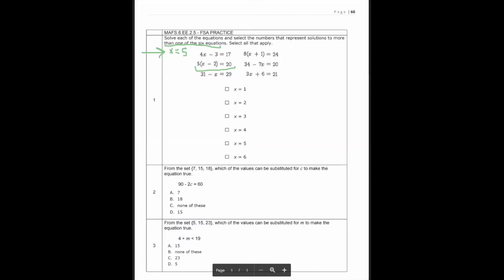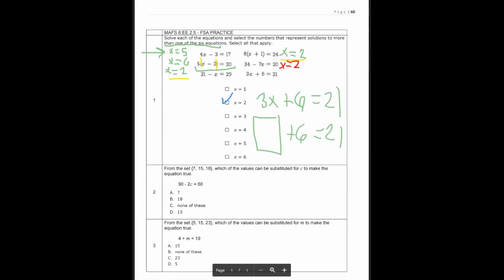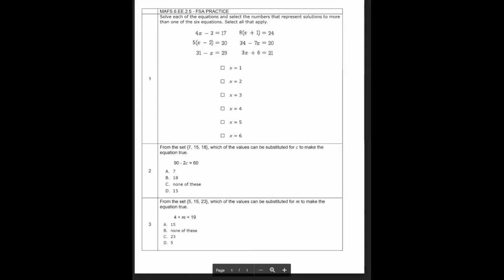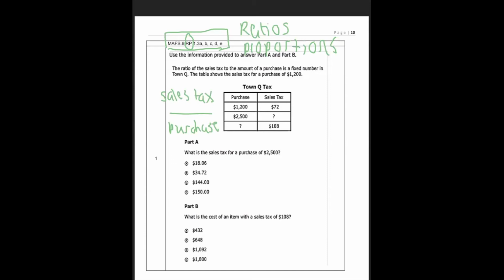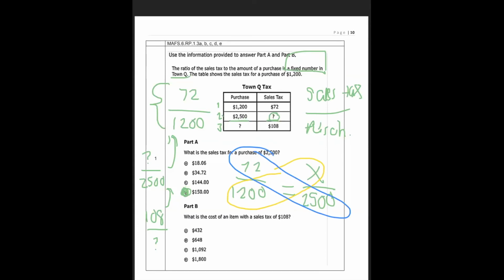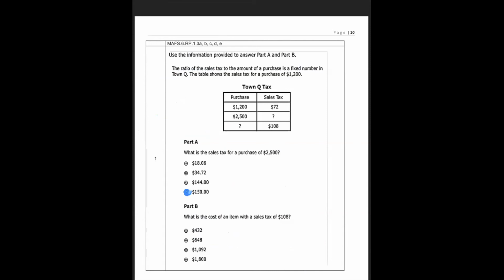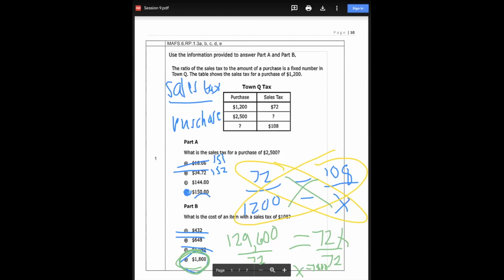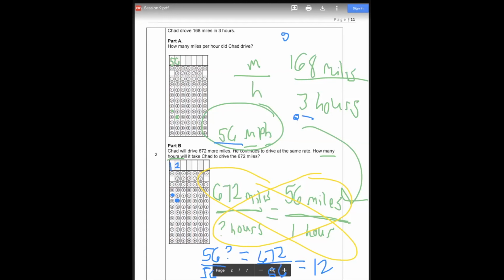FSA 6th Grade Practice - Expressions & Equations/Ratios & Proportions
Benchmark: MAFS.6.EE.2.5 and MAFS.6.RP.1.3a, b, c, d, e